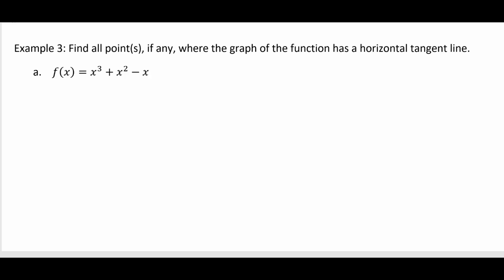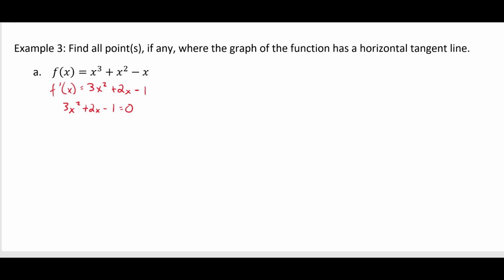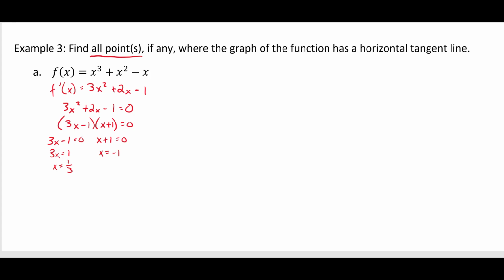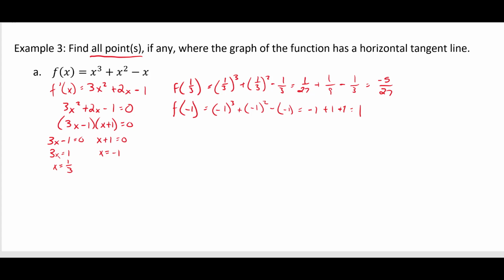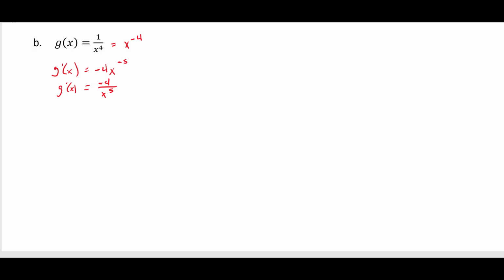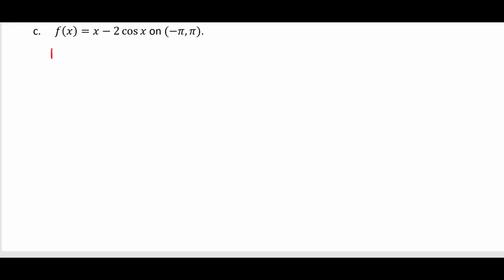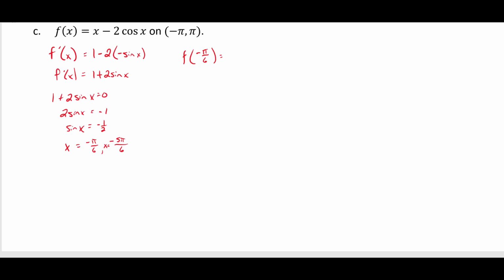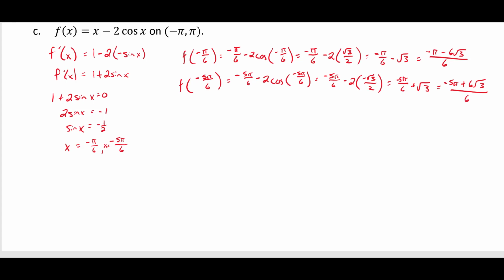MAT 271 Section 3.2 Example 3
Finding points where the graph of the function has a horizontal tangent line.